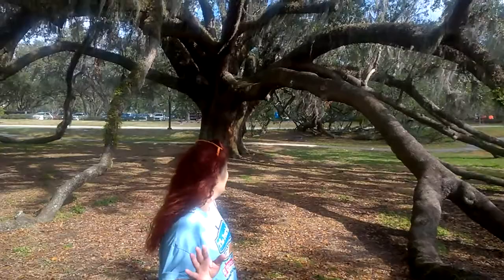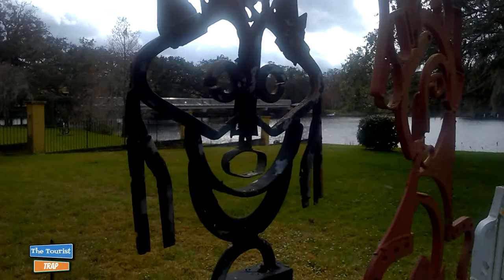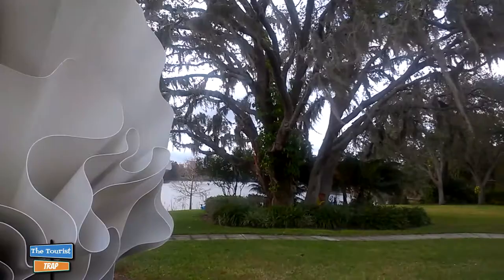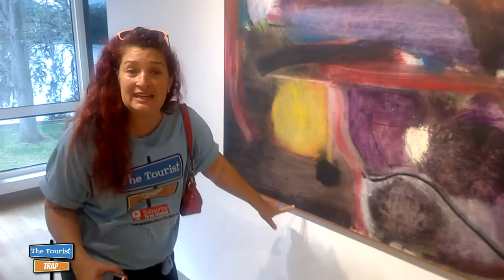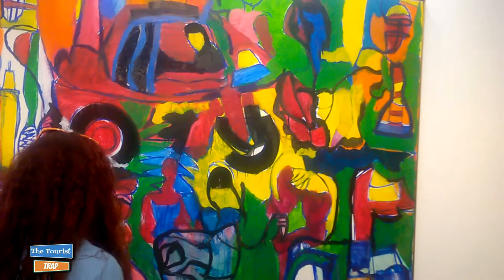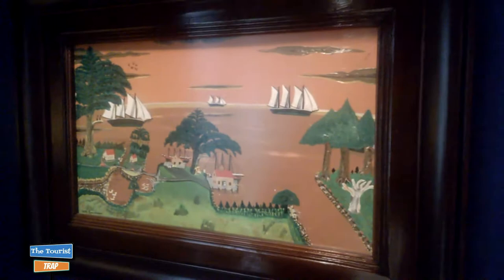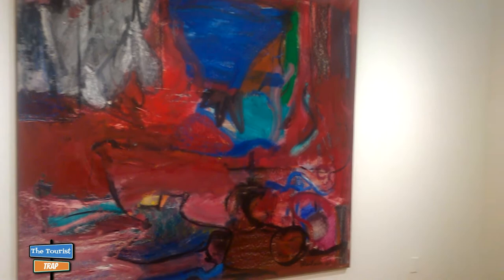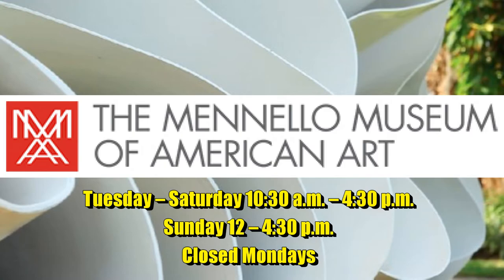The Mennello Museum Current Exhibit Grace Hartigan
The Mennello Museum Current Exhibit Grace Hartigan runs from January 19th through March 18th, 2018. The Mennello Museum of American Art endeavors to preserve, exhibit, and interpret their outstanding permanent collection of paintings by Earl Cunningham. The Mennello Museum of American Art also seeks to enrich the public through temporary exhibitions, programs, educational initiatives, and publications that celebrate other outstanding traditional and contemporary American art and artists across a broad range of disciplines to reflect the rich diversity of American art, while making it accessible to all.

Please check out the following links about The Mennello Museum Of American Art. Many Thanks.